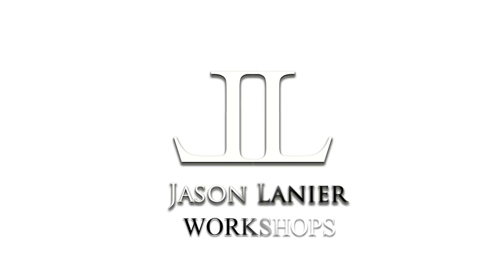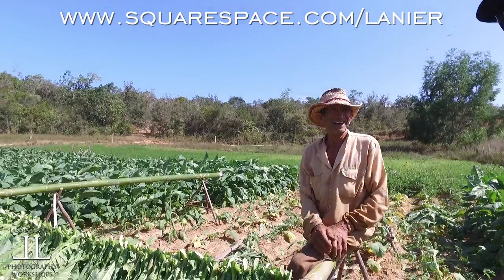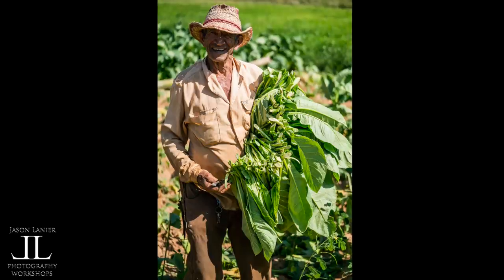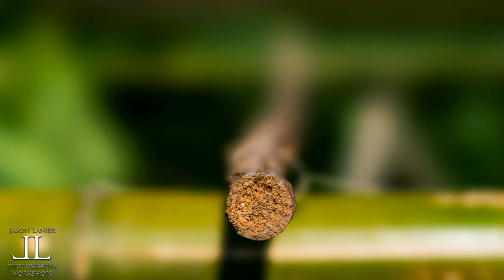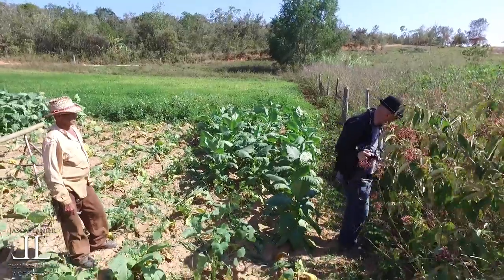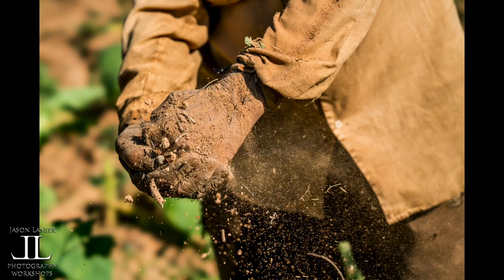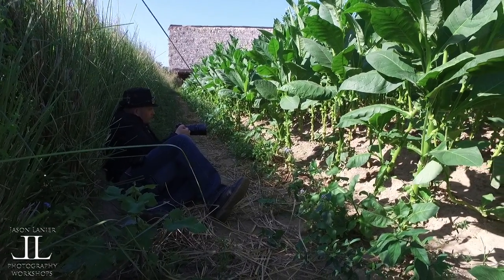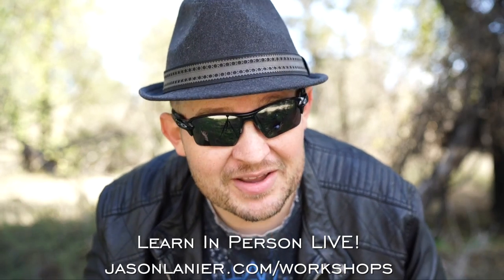Portraits of a Cuban Tobacco Farmer- the Sony A7Rii with the 70-200 and 100mm STF G Master Lenses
Join award winning portrait and photojournalism photographer Jason Lanier for a hands on shoot at a tobacco farm in Vinales, Cuba.

Jason had the opportunity to visit Cuba in March 2017 for the first time and ventured out of Havana over to Vinales for a visit back in time to the way things used to be in Vinales.

In this shoot Jason used the Sony A7Rii with the 70-200 f/2.8 G Master along with the 100mm STF G Master lenses.

*Sony A7Rii

*Sony 70-200 G Master

*Sony 100mm STF G Master

Thanks!